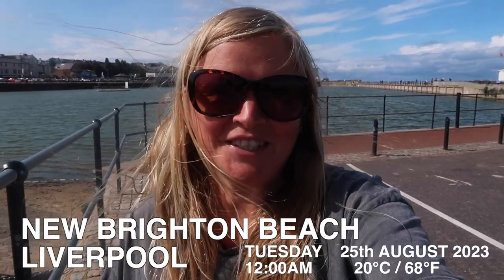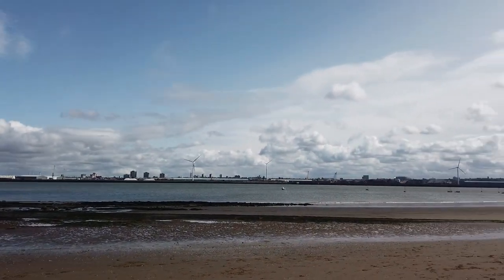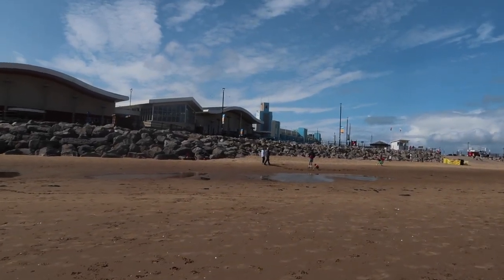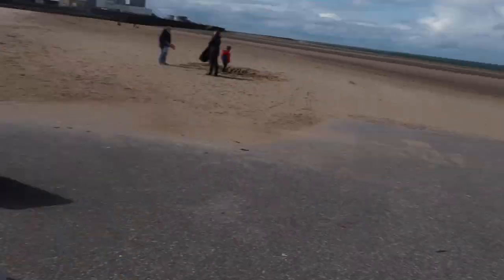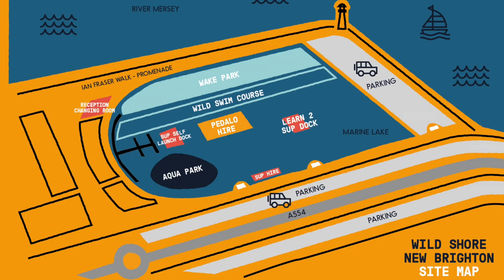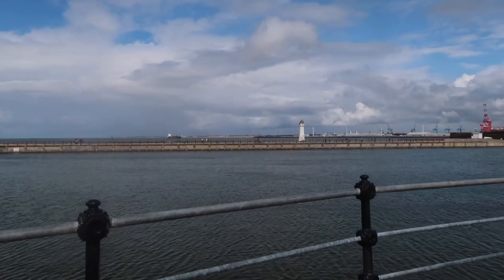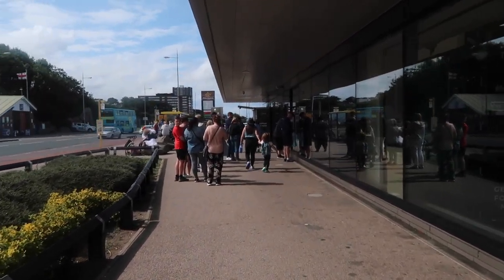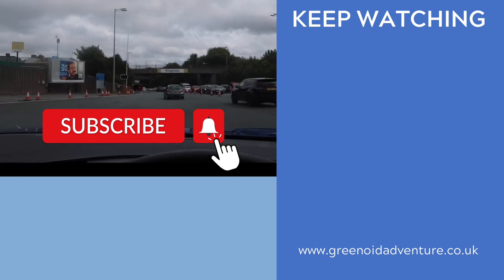Liverpool has Beaches? WOW They're AMAZING! New Brighton Beach & Tour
New Brighton and Wallasey Beach is a quintessential seaside town near Liverpool, in the north west of England. It was once one of the most fashionable holiday spots in the country.
The Fort Perch Rock was built as a coastal defence for the Port of Liverpool and now remains as a museum and music venue. The lighthouse still remains along the coast as well.
A little further along is Wallasey Beach, a stunning sandy stretch of coastline which is a popular bathing spot. Kite surfers can be seen on the waves and there’s plenty of free parking. It’s also a dog-friendly beach so the whole family can enjoy a day out.

🏬 Amazon StoreFront for products I love

DEALS 🤑
💰 Cash back on all online purchases (so far I've received over £1200)

🏬Amazon Store
(it's your support that allows me to continue creating content for this channel, thank you so much in advance ❤️)

📸 CAMERA EQUIPMENT
Vlog camera
Go Pro

📹 CHAPTERS
00:00 Intro

ABOUT ME 🙋🏻‍♀️
Hi, I'm Sara, a UK mum based in a small English town near Liverpool.

I am passionate about travel and adventure. As a solo mum to my now 18 year old son I want to inspire women and mums to travel and explore at whatever stage of life they are in.

Back in 2003 I thought having a child put a stop to my travels but how wrong I was! I have travelled the world as a single mum with my son and we've had some amazing adventures along the way - from The Great Wall of China to escaping a volcano eruption in Bali

I try to pack as much exploring into my days as possible and share videos from fantastic places around the world.

We post a new video Friday 6pm and bonus Walking Tours on Sundays